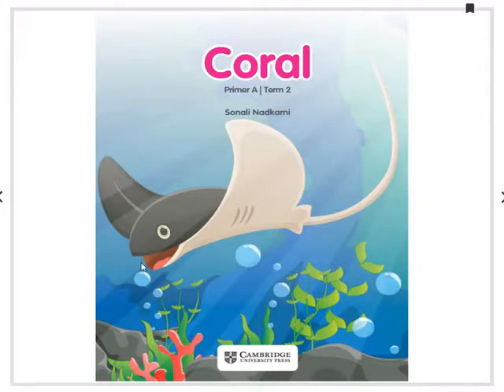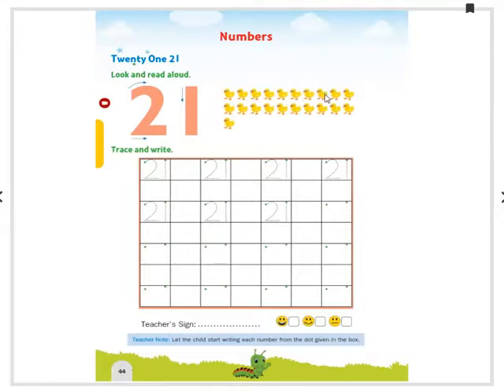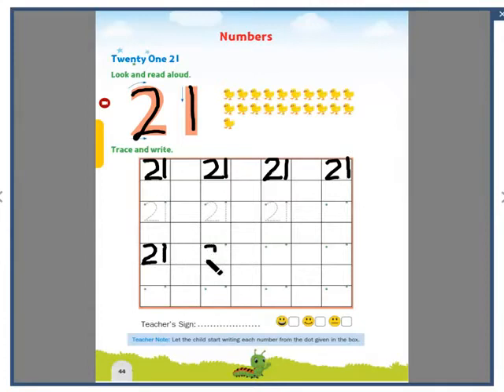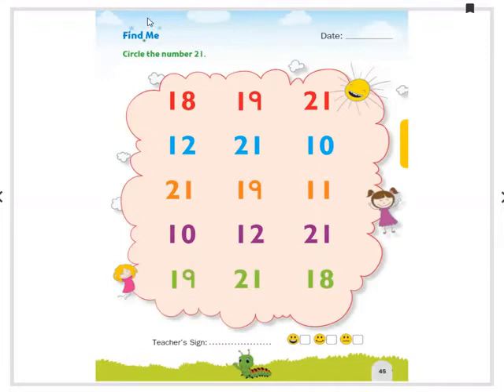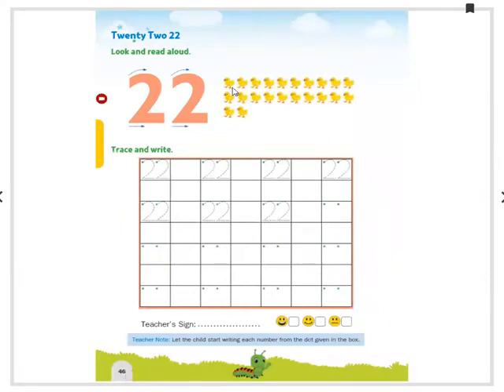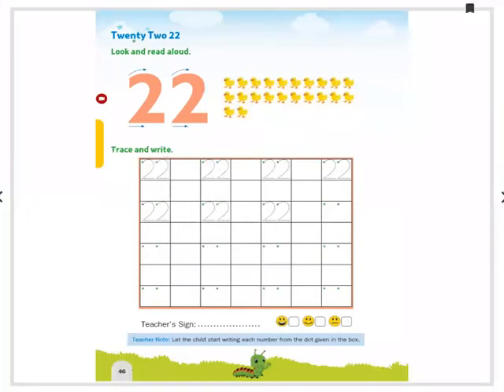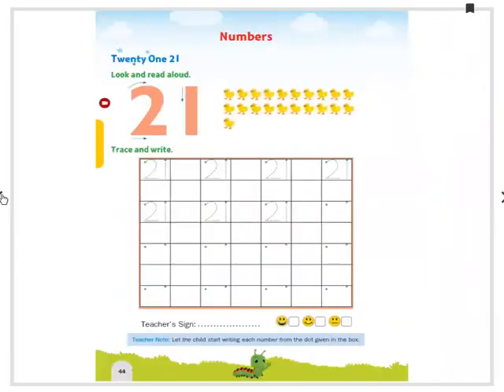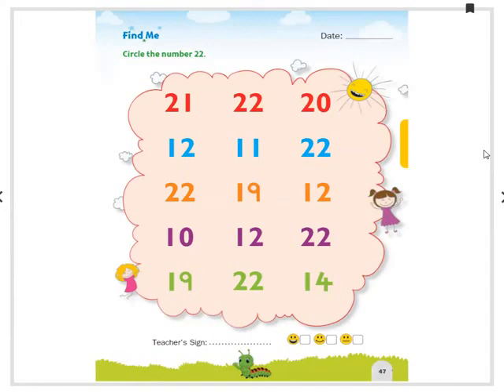LKG MATH TREM 2 NUMBERS 21,22